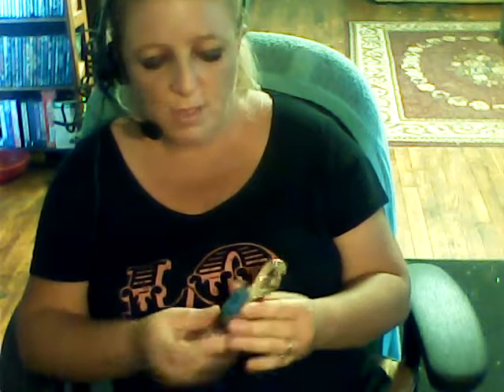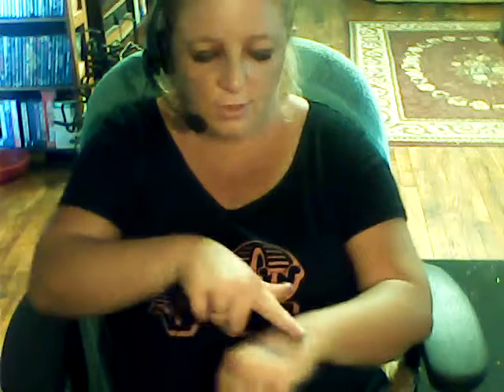My MILAMI eyeshadwos